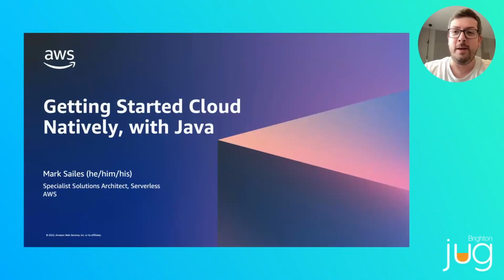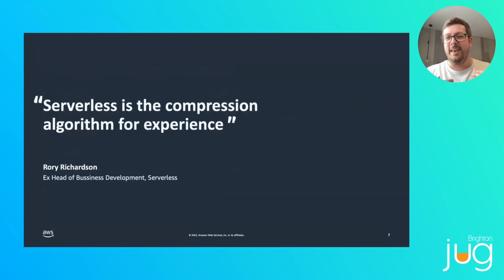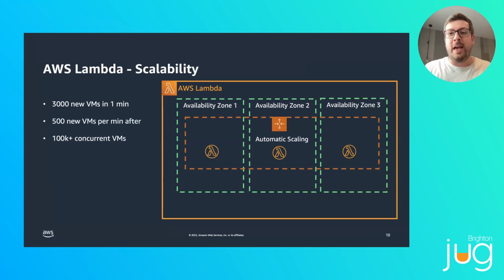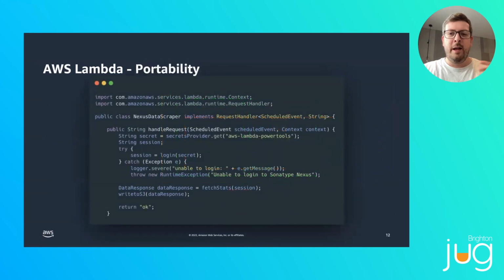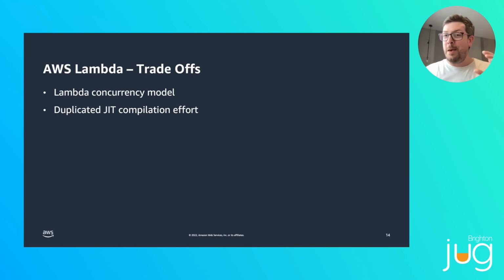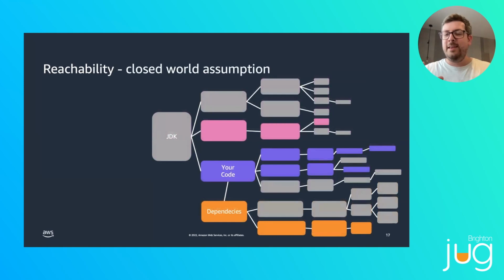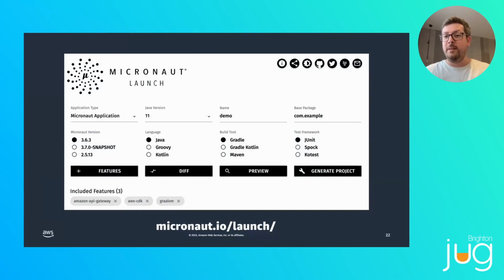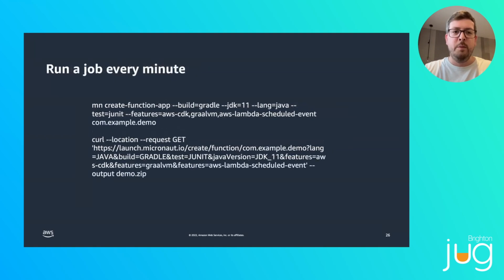Getting Started Cloud Natively, with Java | Brighton JUG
In this talk, Mark Sailes (Specialist Solutions Architect at Amazon Web Services) uses the AWS Cloud Development Kit (CDK) to deploy Java backends for various event driven applications, using the Micronaut framework to create a synchronous REST API, and an asynchronous event worker.

Mark also talks a little about GraalVM native-image and why it's important for AWS Lambda.